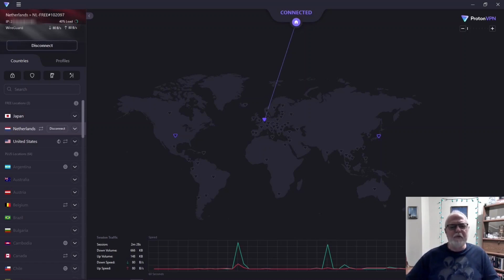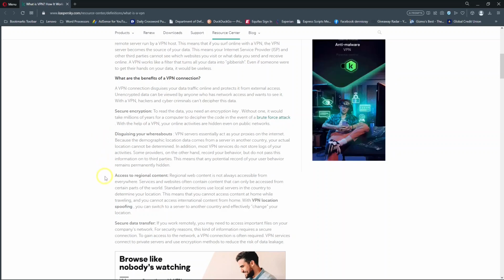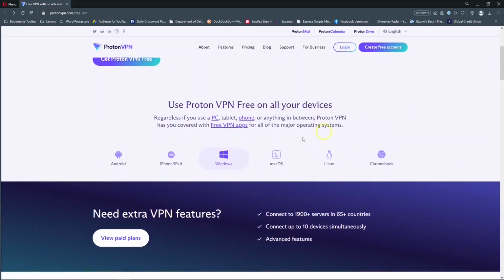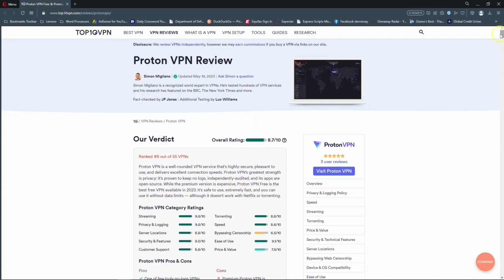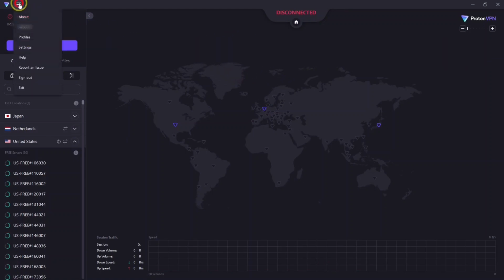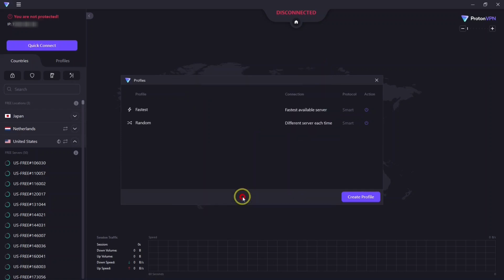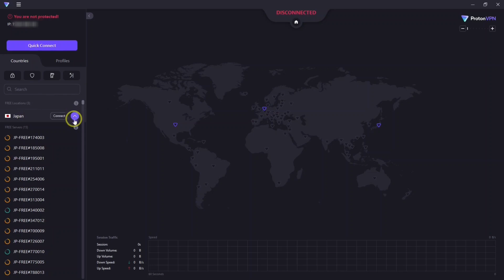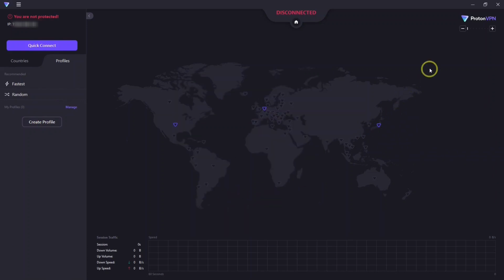Use This Free VPN For Privacy Online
This is how to easily use this free VPN to stay unanimous while you're online.  Experience lightning-fast and secure internet access with Proton VPN Free, your ultimate private service! Enjoy unlimited data and speed without any pesky ads. The creators of Proton VPN Free promise to keep your online activities completely private. Discover how to effortlessly access and use Proton VPN for free!